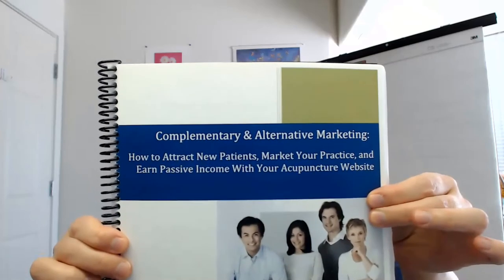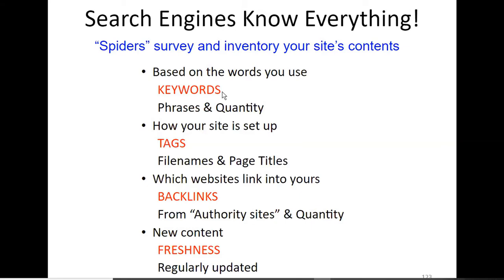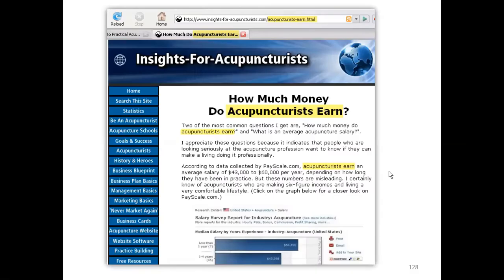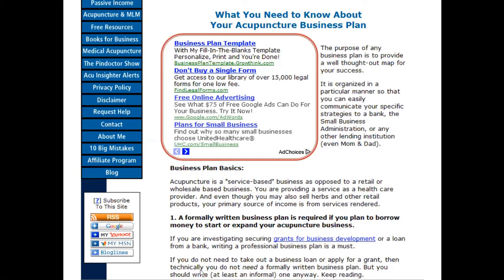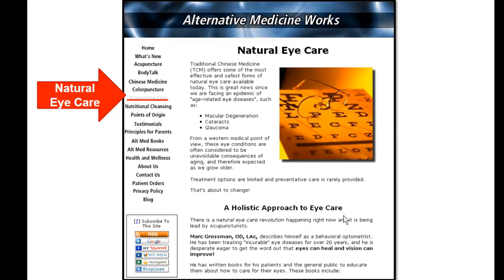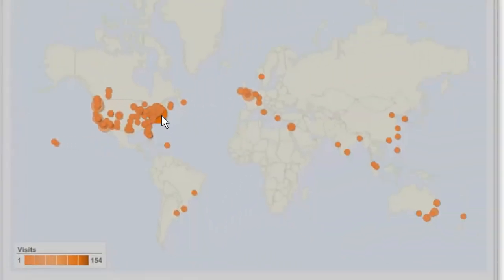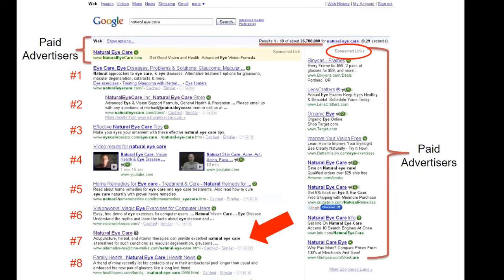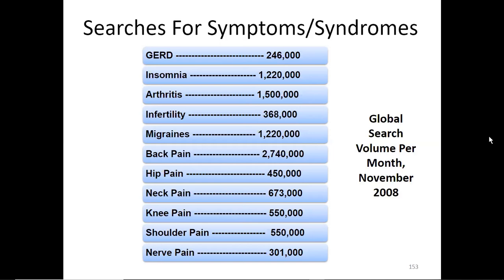19. How Web Design Helps (or HURTS) You Make Money Online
Video 19: With Lisa Hanfileti. The way your website is set up is crucial to making sure you generate online income. Here are a few examples proving how I was able to put relevant articles (web pages) on my website that people were looking for, and make money WITHOUT selling a single product that I created. This is a longer video but well worth your time! (Feel free to speed it up using the Chrome app I told you about in a different video). 💥 Onward!

Good stuff is coming next!! 🤩

Health care practitioners and wellness providers who want to leverage the Internet to add income to their service based practice are invited to join the Diversify Your Income Facebook Group!

Lisa Hanfileti, LAc
HealthyBusinessTech.com

PS. NOTE: #18 in this series is a PDF that is located in the DYI FB group.